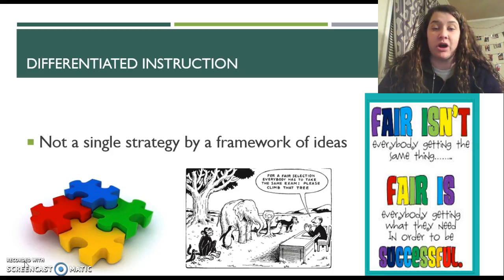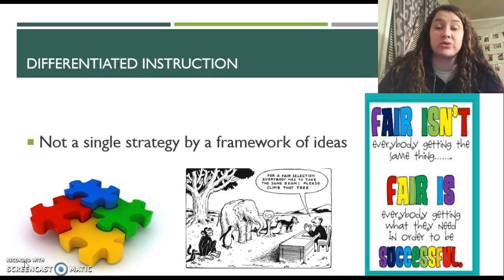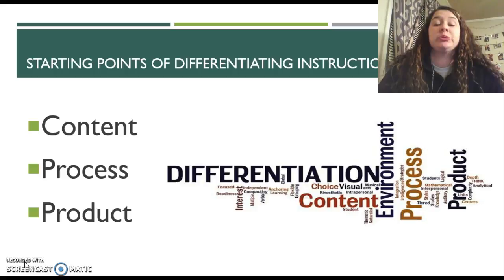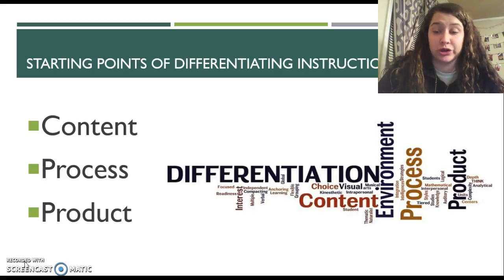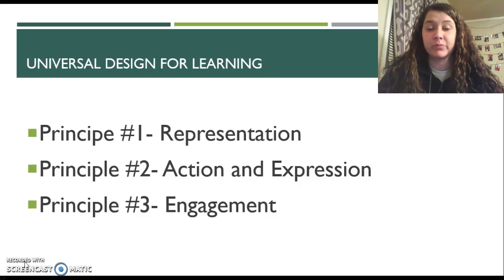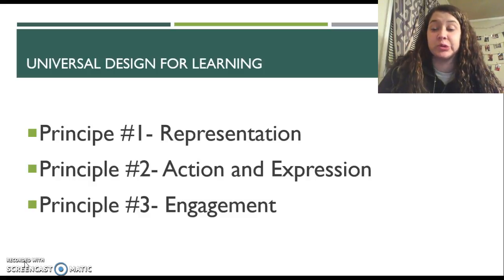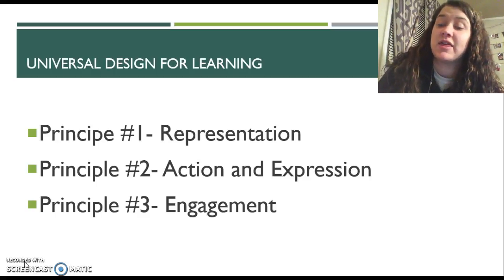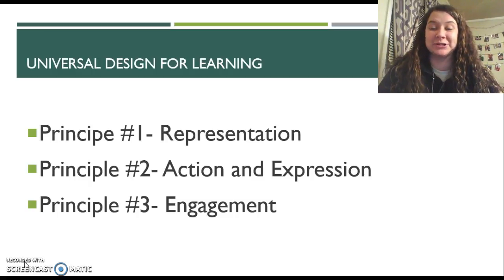Objective #2 UDL and DI